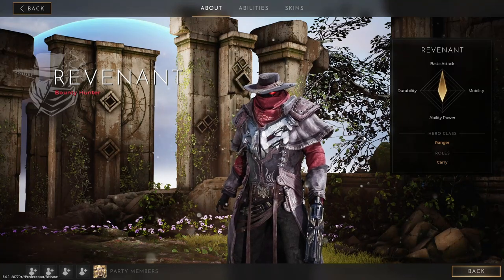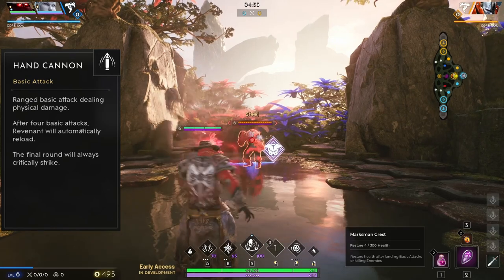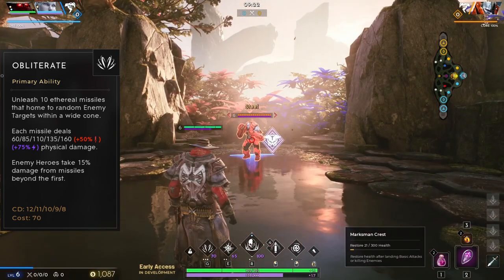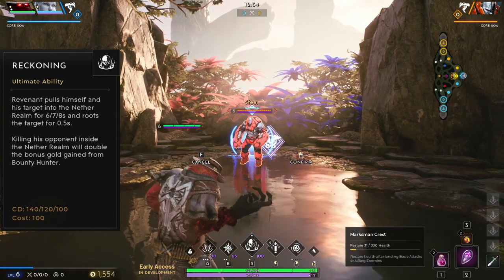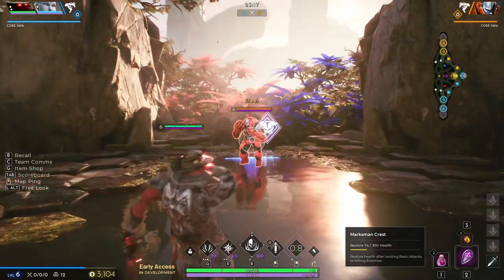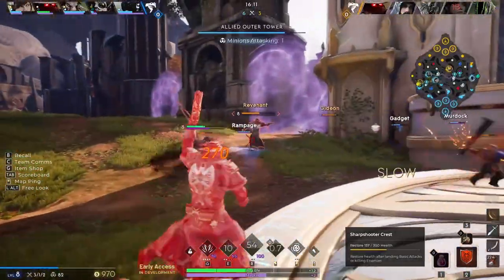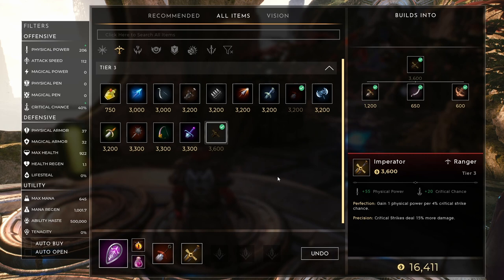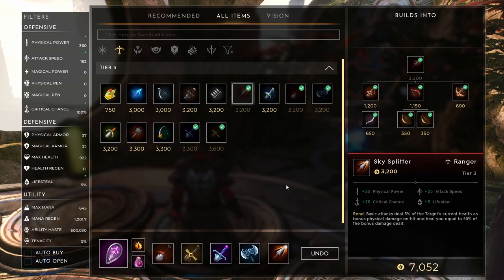Master Revenant as ADC | Predecessor Guide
Master Revenant as ADC with this straight forward Predecessor Guide.

0:00 Intro
0:24 Who is Revenant?
0:49 Passive - Bounty Hunter
1:32 LMB - Basic - Hand Cannon
1:57 RMB - Hellfire Rounds
2:42 Q - Obliterate
3:12 E - Scar
3:47 R - Reckoning
5:04 Combos
6:20 Laning Tips and Teamfight Role
7:58 Items